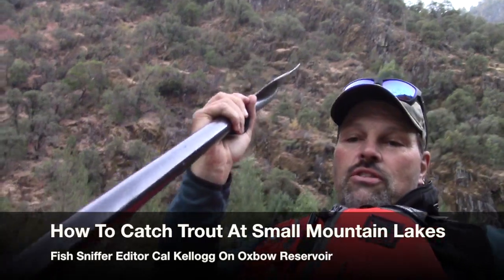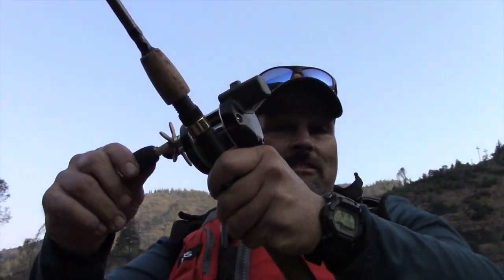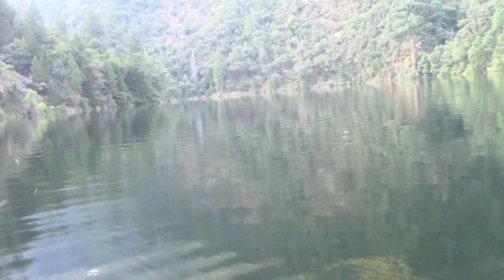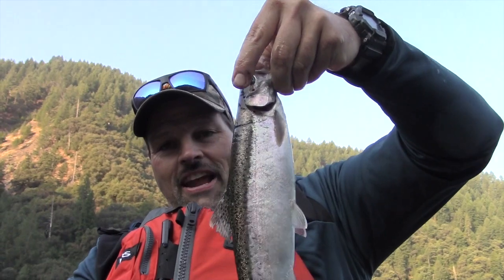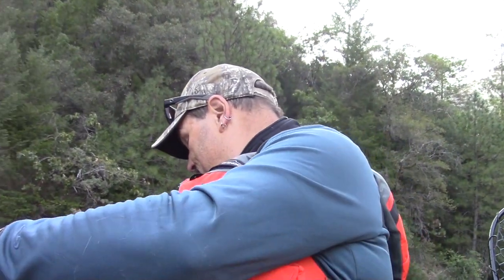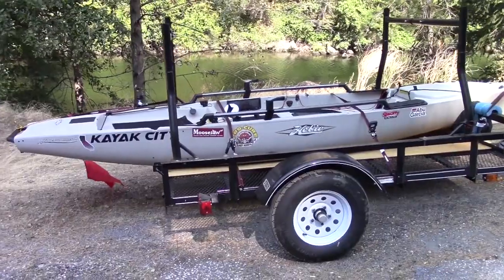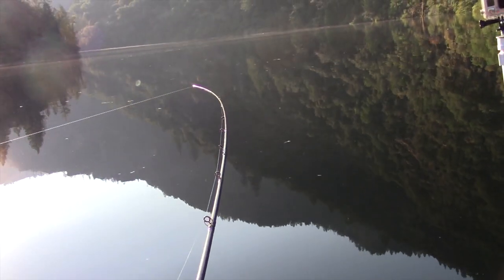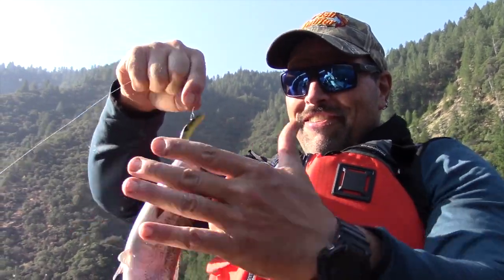How To Catch Trout At Small Mountain Lakes: Season 2, Episode 8